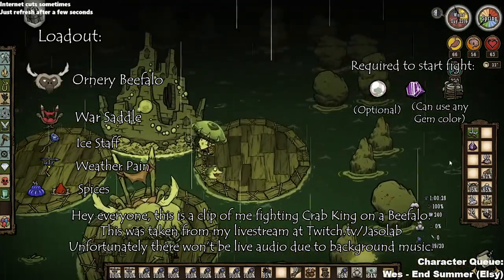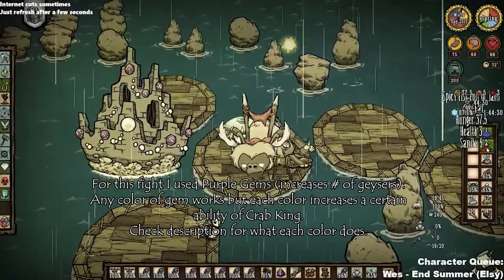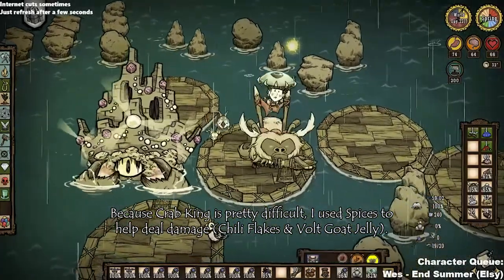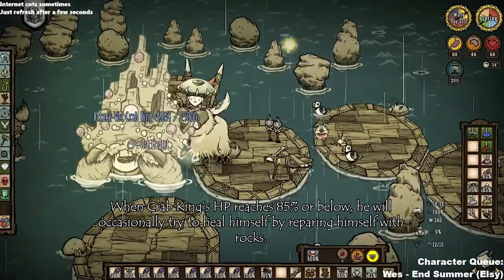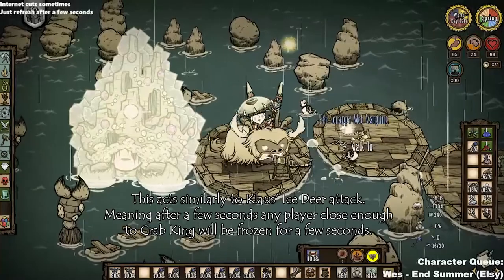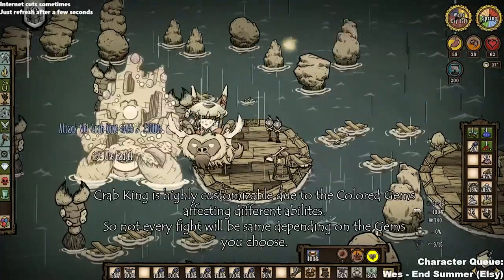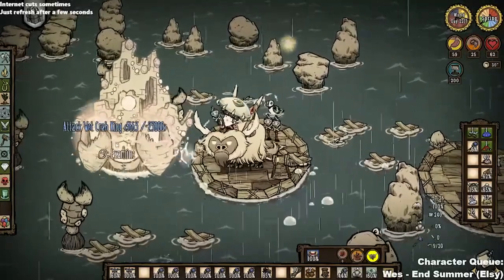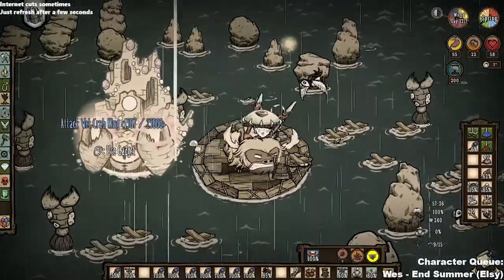Fighting Crab King on a Beefalo (DST)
This fight is annoying in every way lol. Even finding him is annoying. I actually got super lucky with my boat placements apparently, as I had no idea that there was a certain boat arrangement you can do to avoid the claws. It definitely made the fight a lot easier as this happened to be my 4th or 5th try. Don't ask me how I did it, because I don't even know myself. Regardless I do think this fight can be fun with multiple people though.

Remember you need Pearl's Pearl in order to continue onto Celestial Champion. Otherwise you're fighting Crab King just to fight him.

While I did use only Purple Gems for this fight, you can customise Crab King with different buffed abilities depending on the Color Gem you use. Here is the list of what each Gem does.

Pearl's Pearl: Counts as 3 of each color
Iridescent Gem: Counts as 1 of each color
Red Gem: Increases Health
Blue Gem: Increases Freeze Resistance, Freeze Range, Max Temp. Decrease
Purple Gem: Increases number of Geysers
Yellow Gem: Increases Spell Cast Time (freeze spell cast, geyser spell cast)
Orange Gem: Increases Healing per rock, Hits to cancel healing
Green Gem: Increases number of Claws, Health of Claws

Yes you can interrupt/cancel his Rock Healing phase as attacking the rock will cause it to break. I just forgot to mention it lol oops.

This clip was taken after the 'Beefalos being able to eat spices' update.

These videos aren't necessarily tutorial videos. Just sort of how I go about fighting the bosses while using Beefalos.